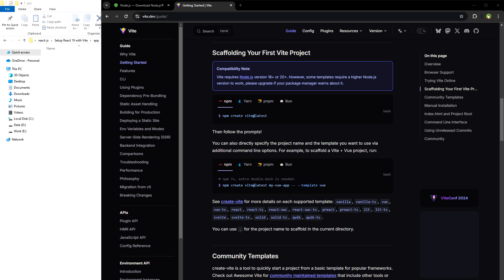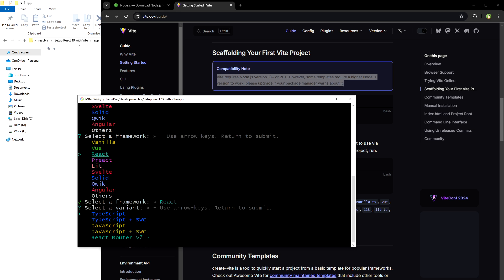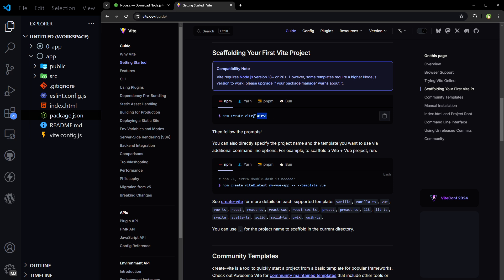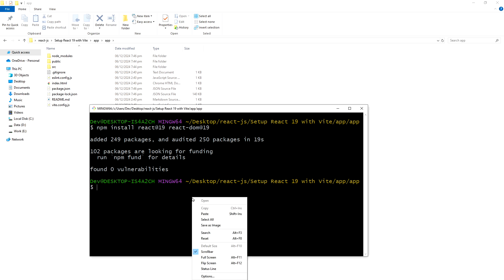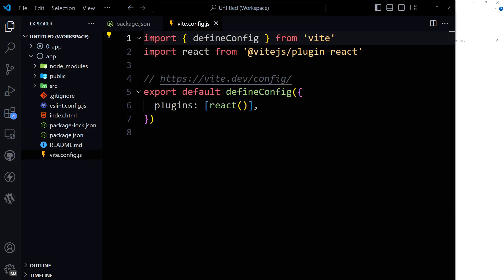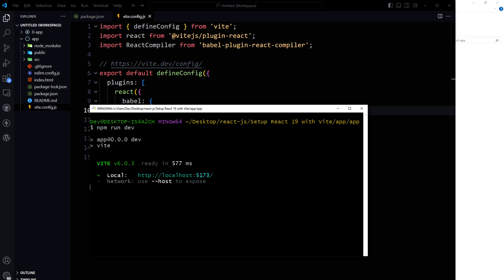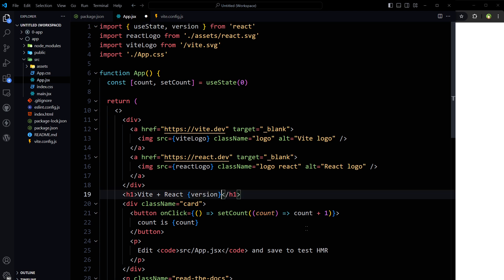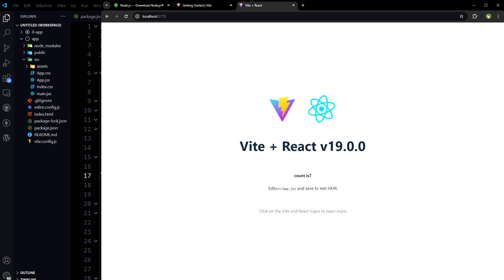How to Setup React 19 with Vite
React 19 is stable so learn how can we install react js version 19 using vite and use it.